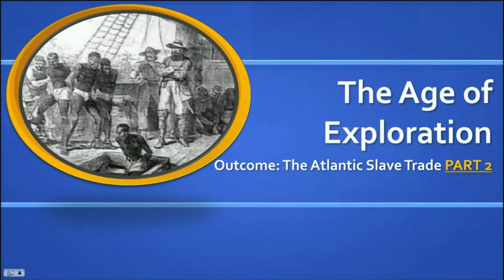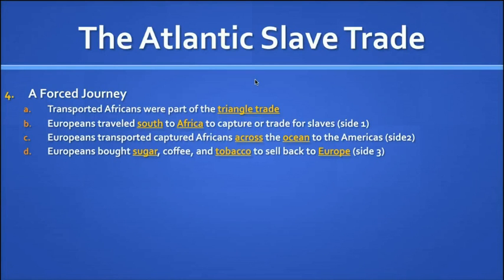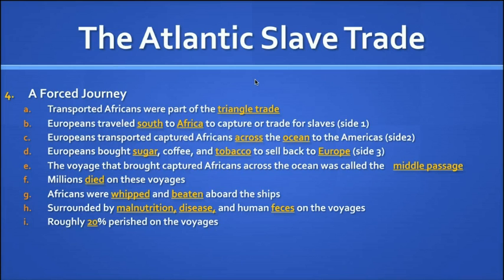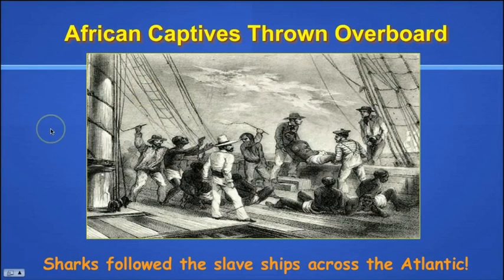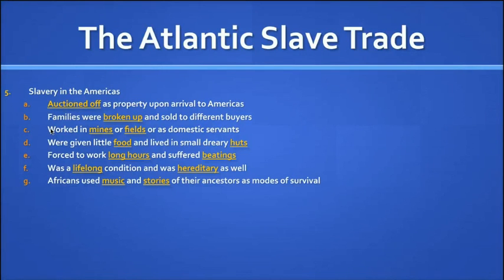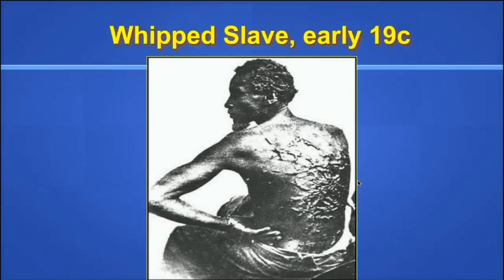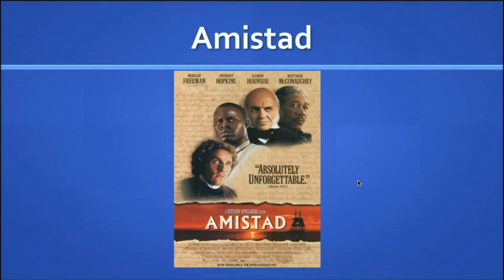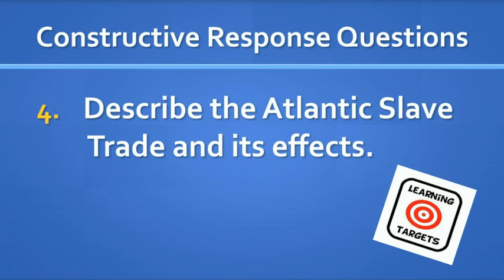Age of Exploration - Atlantic Slave Trade Part 2 (2016)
Age of Exploration - Atlantic Slave Trade Part 2 from Mr. Sagan's World History course.